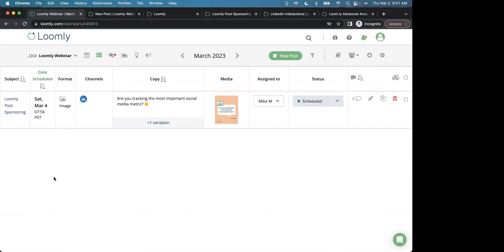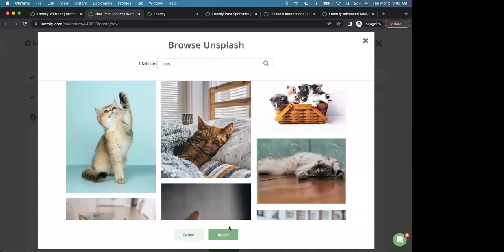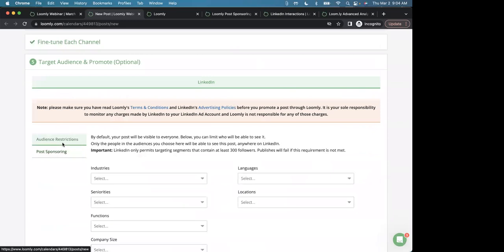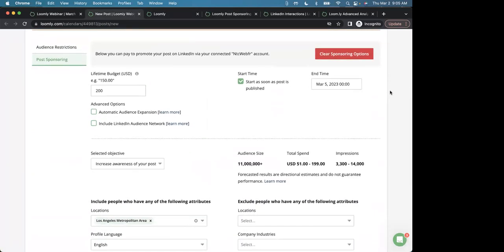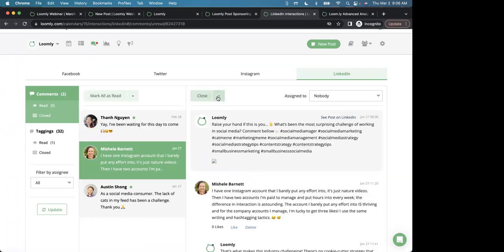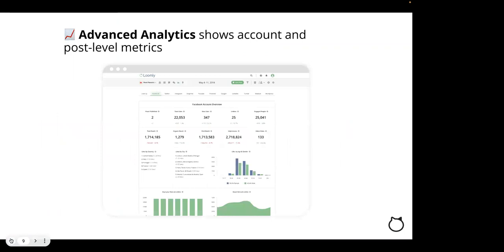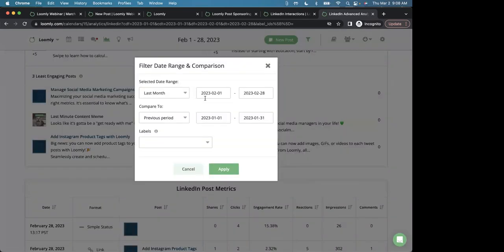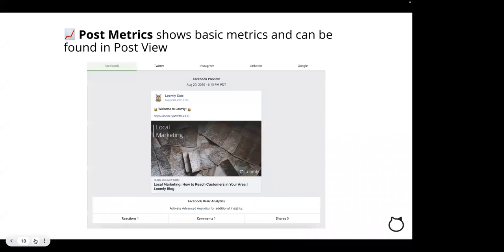Flash Webinar: LinkedIn Publishing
For this Flash Webinar series, learn more about LinkedIn Publishing!

- Content creation and publishing
- Engage and reply
- Measure your success